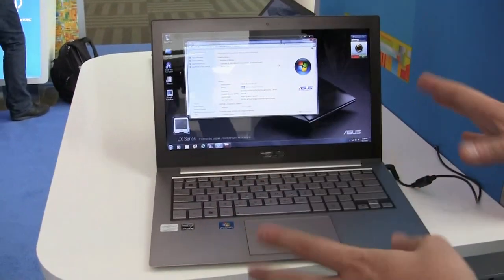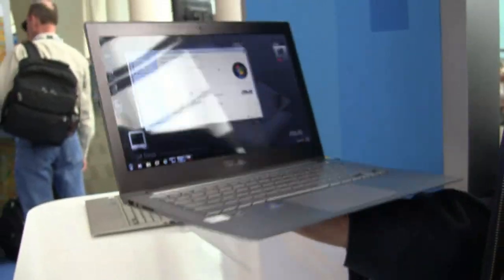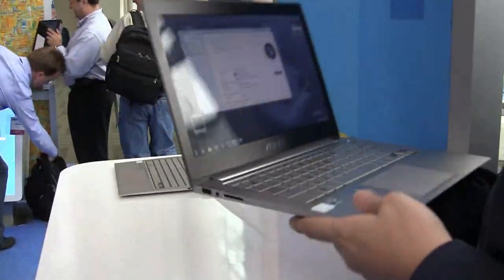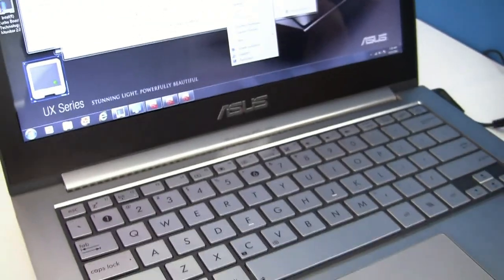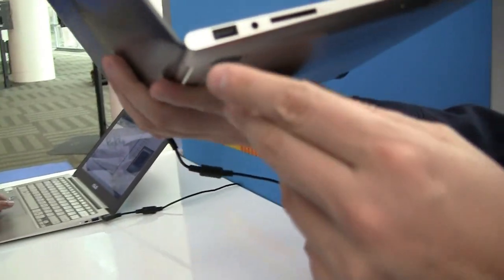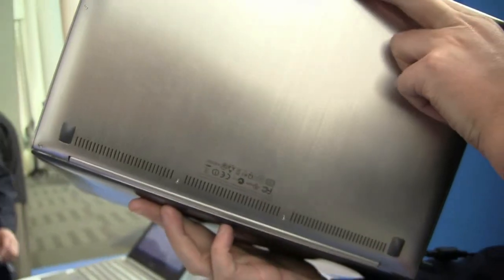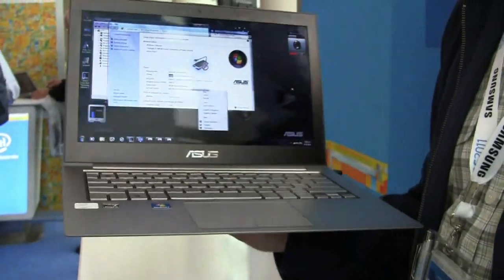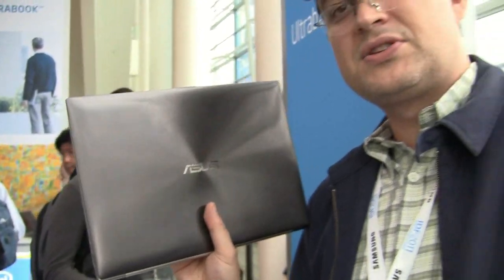ASUS Zenbook UX31 Hands On at IDF 2011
ASUS Zenbook UX31 The ASUS Zenbook UX31 is the 13-inch big brother to the UX21. It has the same thickness as the UX21 — 0.67 inches — and weighs in at 2.9 pounds. The all-aluminum wedge form factor is as fetching here as on the MacBook Air it is clearly emulating, down to the ventilation in the hinge. That hinge is strong and overall build quality is solid; we detected no body flex whatsoever when we picked it up. The glass trackpad seemed quite responsive with a loud click. We also liked that the LED-backlit display can be ramped all the way up to 1600 x 900, a satisfyingly large resolution for this screen size. The one downer is the keyboard, which has a similarly shallow travel and mushy feel as its little brother.

As for other specs, the UX31 adds an SD card slot to the the same array of ports found on the UX21: Mini-HDMI, Mini-DisplayPort, and 2 USB ports. The model we looked at had a Core i7 processor (clocked at 1.8GHz) as well as a 256GB SSD and 4GB of RAM. Those specs added up to a snappy experience, though we obviously weren't pushing it especially hard here. Both the UX21 and UX31 should be available later this month.